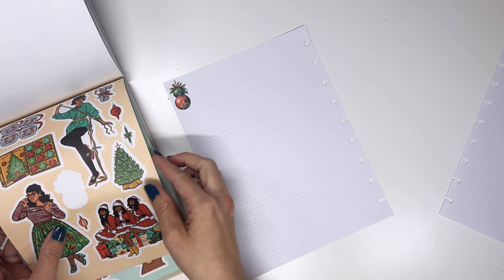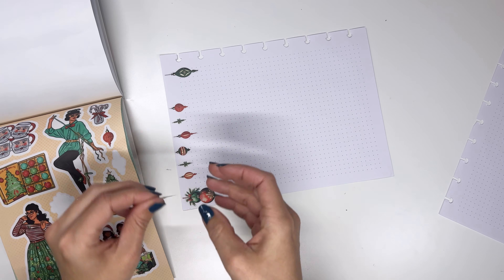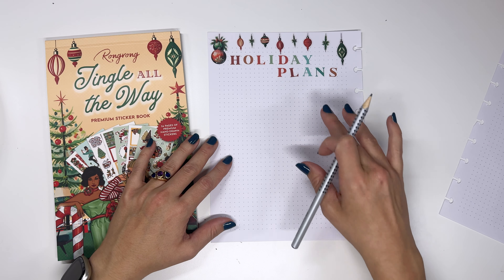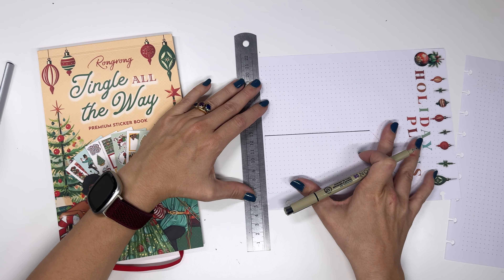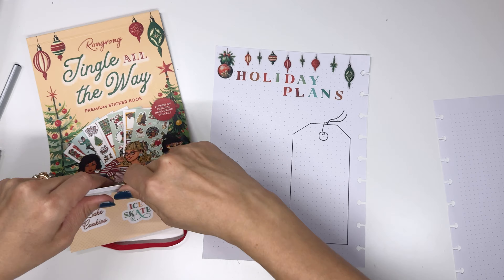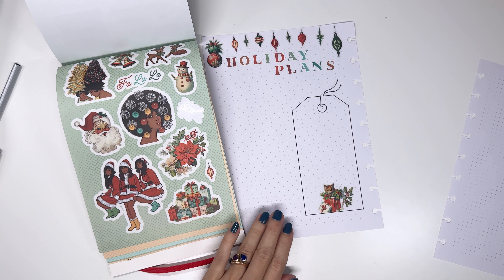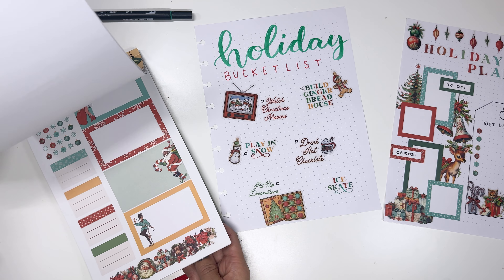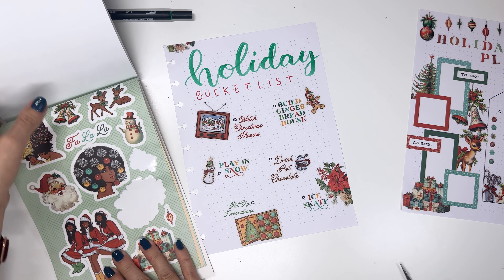How to Create Holiday Planning Pages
Printable Monthly Journal/Tracking pages will release monthly from my Etsy Shop

//MY EMAIL LISTS - sign up to be informed!
Daily Grind Videos & Content - get a free Canva template for printing out your top 10 goals on sticker paper

32 lb Paper for Printables
Label Paper for printable stickers
AdTech Tape Glue Runner
Fiskars Paper Cutter
Gyro Cutting Tool
Cutting Tools/Knives
Happy Planner Big Punch, Pink
Tombow Correction Tape
Sarasa Clip Pens
ClickArt Pens
Sharpie S-Gel Pens
Crafty Supplies (Distress Inks and more)

//HAPPY MAIL
Amy Stone